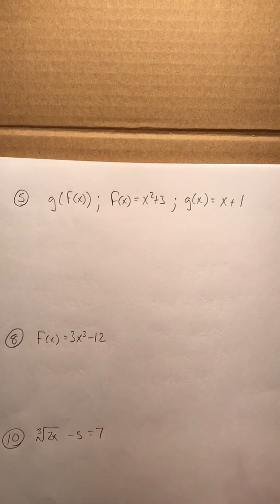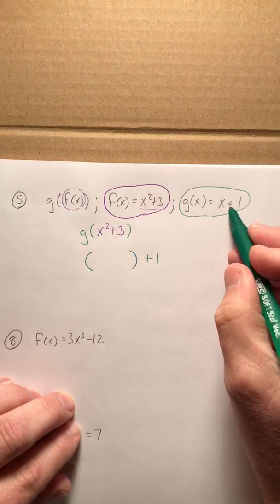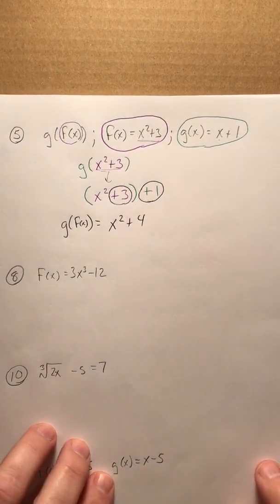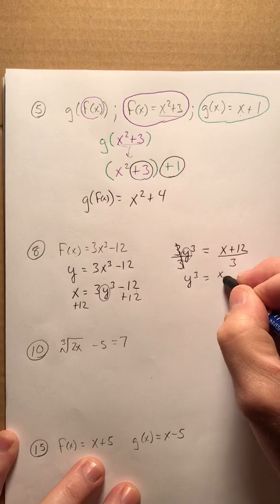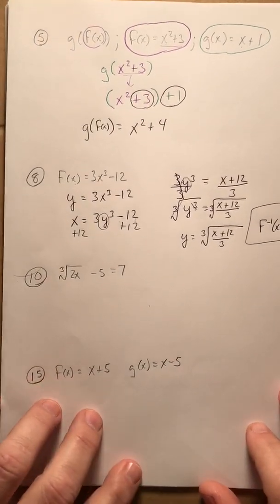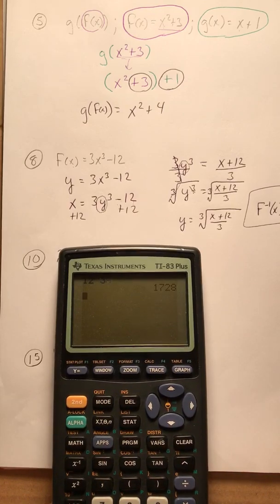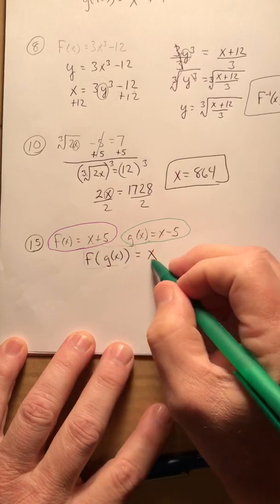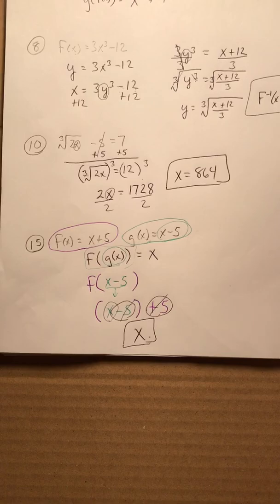MrBMATH CPB Review quiz 2 unit 3 #5,8,10,15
Problems 5,8,10,15 explained from the review